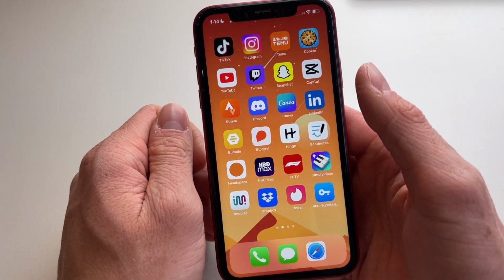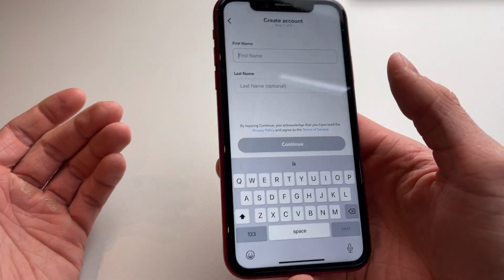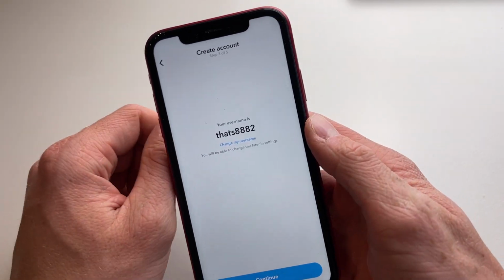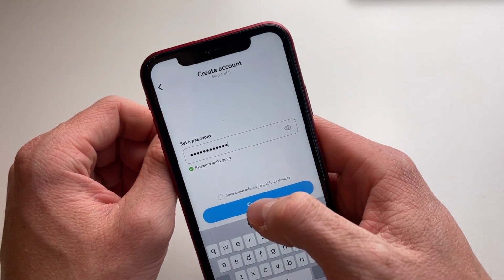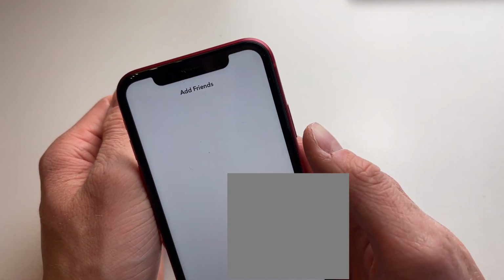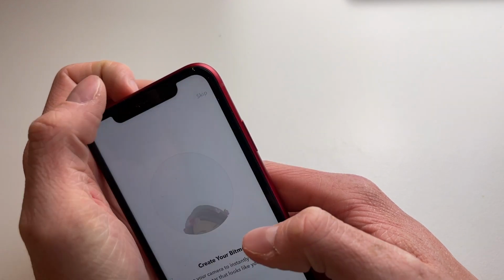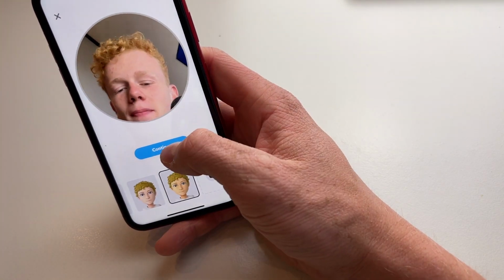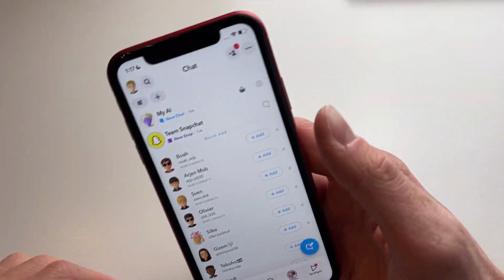How To Create Snapchat Account (Full Guide)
How To Create Snapchat Account (Full Guide) - Full Tutorial

👉 In this video we are going to show you how you can create a Snapchat account.